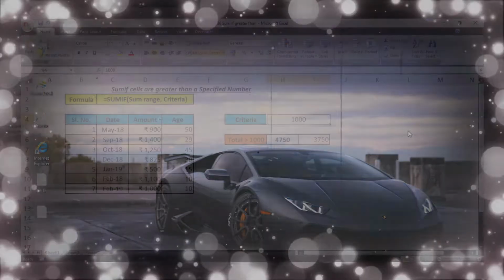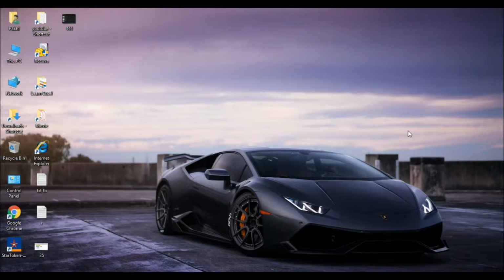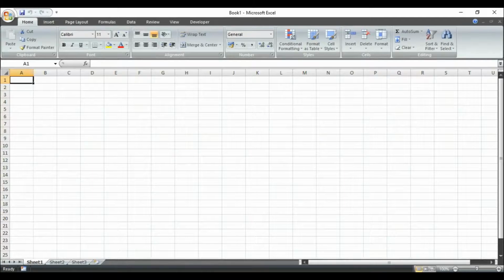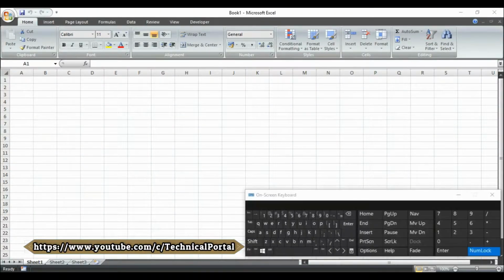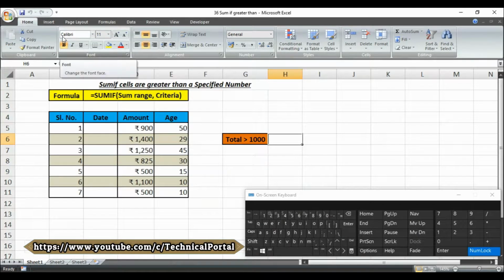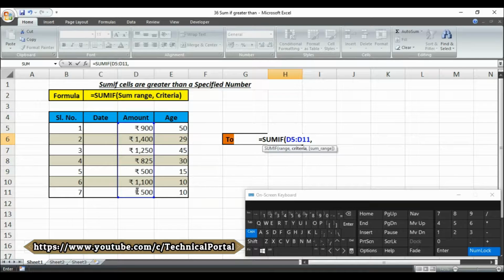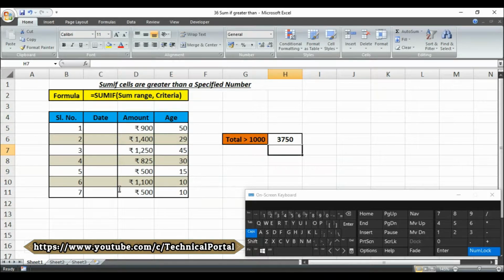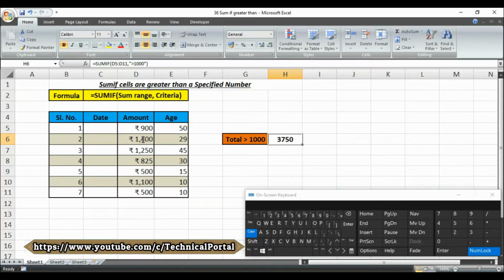Best Trick of Microsoft Excel SUMIF Formula |Advance SUMIF With Merged Criteria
Hello Friends..

Here is my new video about Best Trick of Microsoft Excel SUMIF Formula |Advance SUMIF With Merged Criteria| Technical_Portal ..